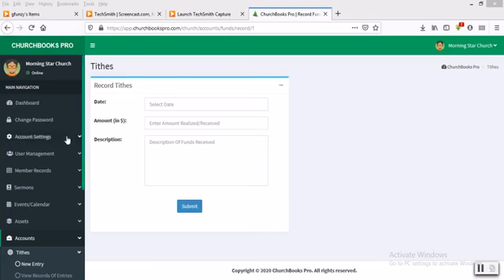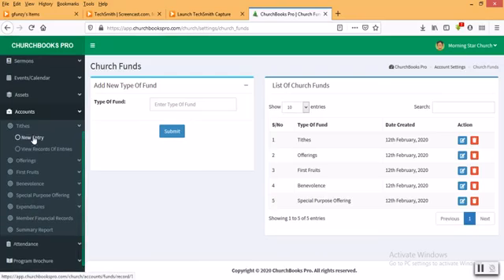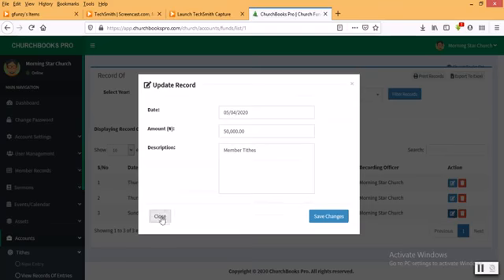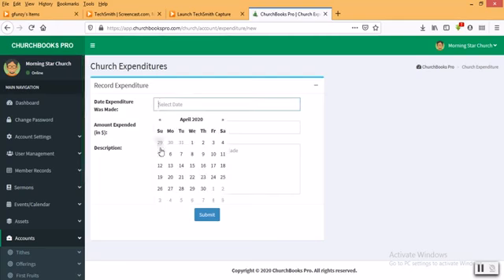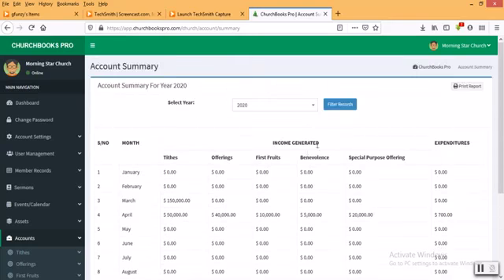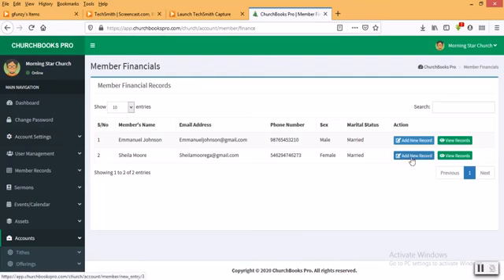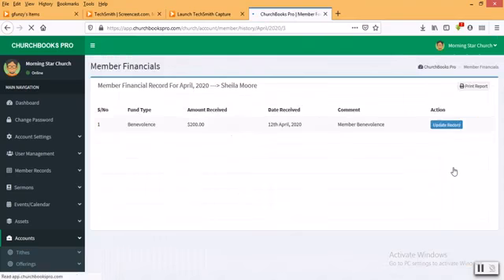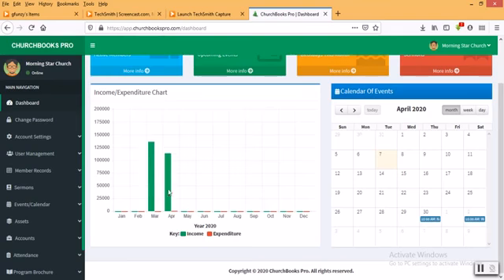8 ChurchBooksPro Church Account Management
ChurchBooksPro Tutorial Video